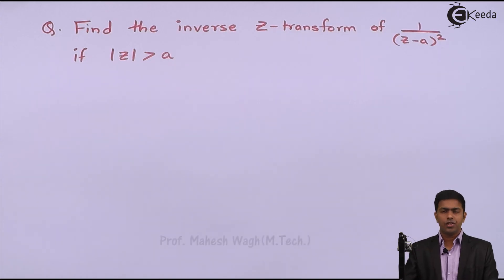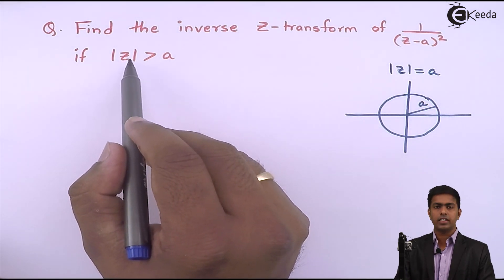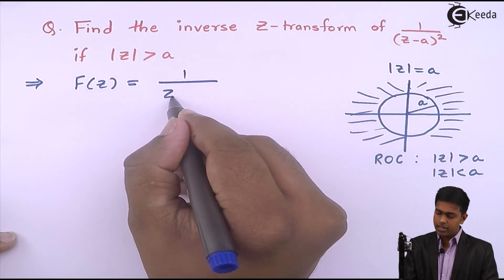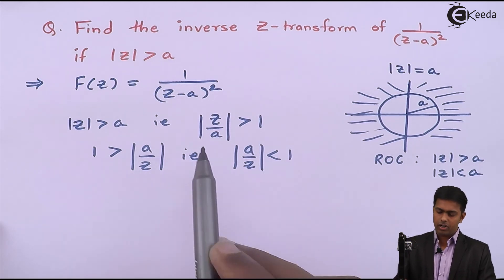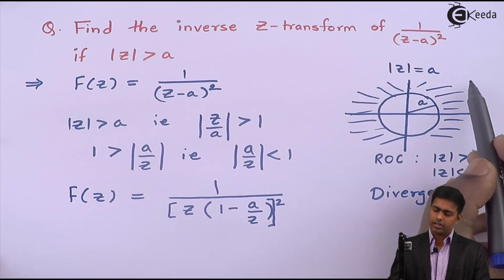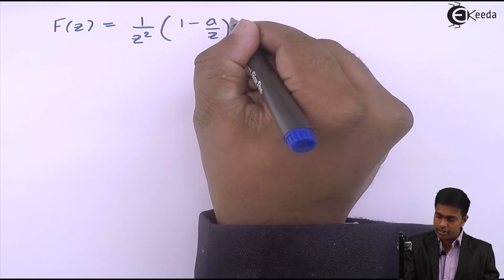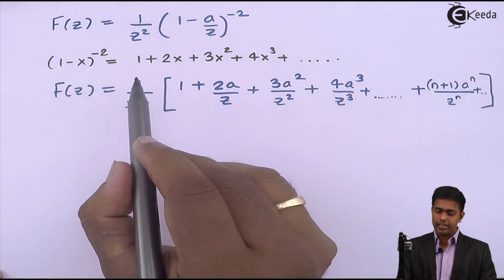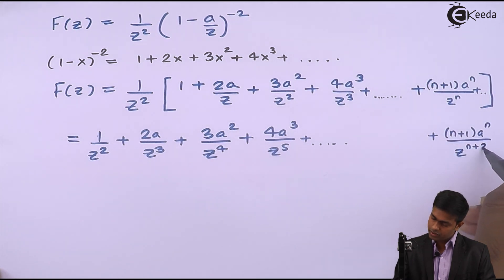Problem No.2 Based on Concept inverse z transform | Ekeeda.com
"""Inverse Z Transform:
Inverse transform sampling (also known as inversion sampling, the inverseprobability integral transform, the inverse transformation method, Smirnovtransform, golden rule) is a basic method for pseudo-random number sampling, i.e. for generating sample numbers at random from any probability distribution given its.
• Formal inverse z-transform is based on a Cauchy integral
• Less formal ways sufficient most of the time
1. Inspection method
2. Partial fraction expansion
3. Power series expansion

Inverse Z-Transform by Partial Fraction Expansion:
• First term exist only if M Greater than N.
– Br is obtained by long division
• Second term represents all first order poles
• Third term represents an order s pole
– There will be a similar term for every high-order pole
• Each term can be inverse transformed by inspection

Inverse Z-Transform by Power Series Expansion:
• Z-transforms of this form can generally be inversed easily
• Especially useful for finite-length series

Happy Learning : )